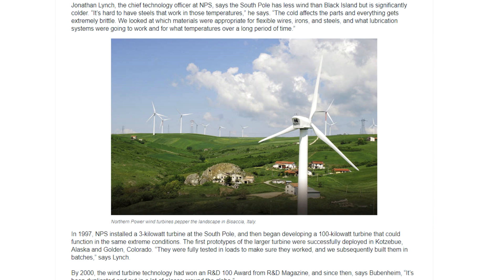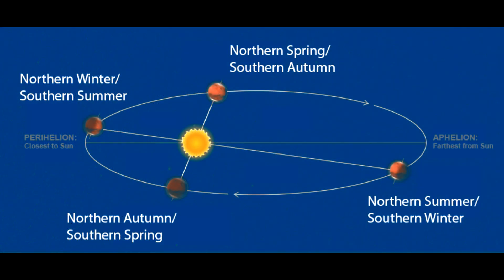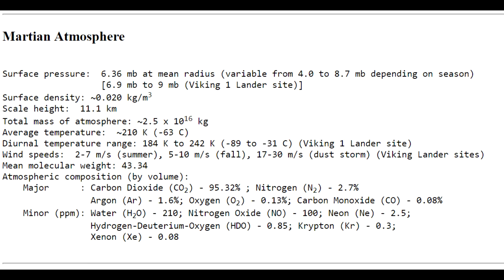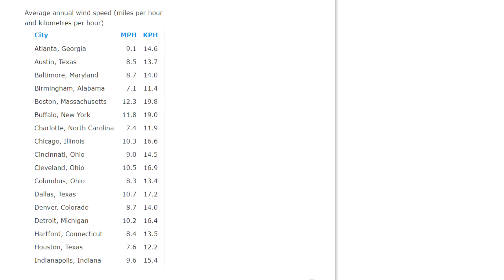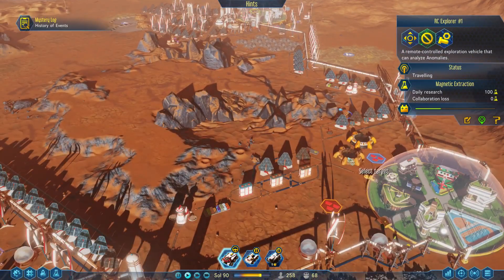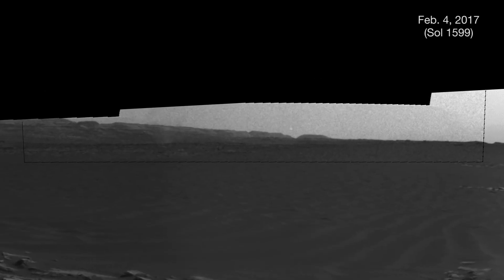Can Wind Turbines Really Work On Mars?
After my look at Surviving Mars lots of people called out the game for using wind turbines for energy generation on the surface of Mars. A planet which has an atmospheric pressure of less than 1% of Earth's, which would surely render such air driven devices as useless. However, it turns out that wind power is viable on Mars, even if solar remains as the best option during daylight hours.

Thanks to Tyler Driscoll for making a much better video thumbnail.